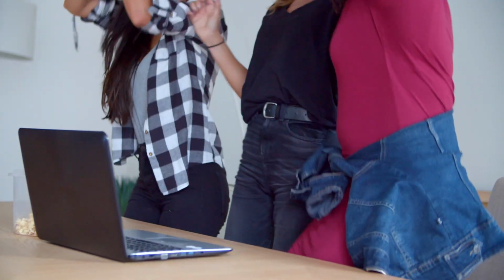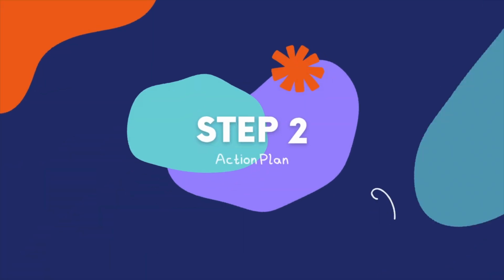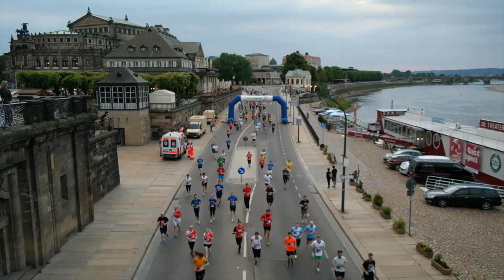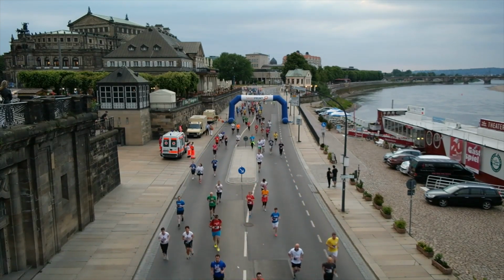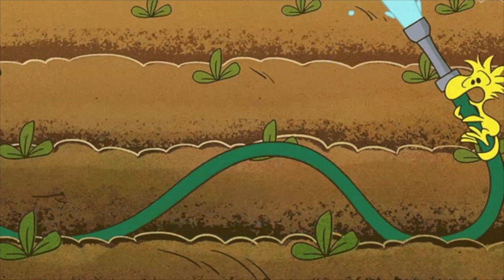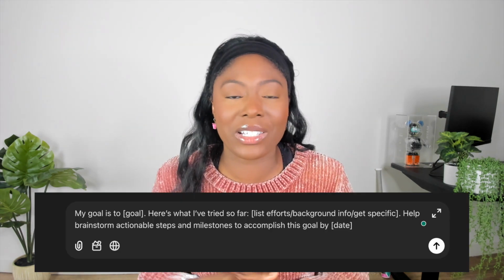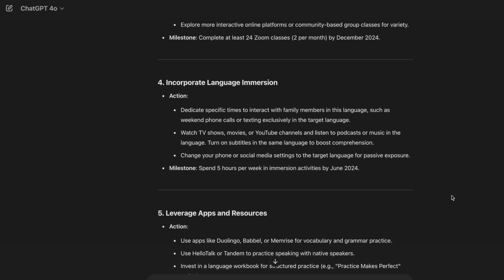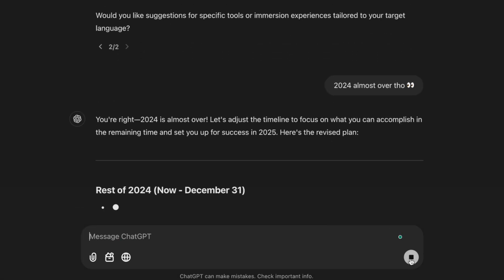From Vision Board to Reality: The 5 Step System You Need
Ready to turn your 2025 dreams into achievable goals? This video breaks down a simple 5-step system to help you create an action plan that works! Whether you're building a vision board, setting S.M.A.R.T. goals, or using tools like ChatGPT to stay productive, this guide has everything you need to stay focused and make real progress. Let’s move from ideas to action!

🎥 Video Chapters:
00:00 From Vision Board to Reality: Transform Your Goals in 5 Steps
00:18 Step 0 - Define Your Vision: Where Do You Want to Be?
00:39 Step 1 - Choose Your #1 Goal for Success
01:51 Step 2 - Turn Your Vision into an Action Plan
04:57 Use This ChatGPT Prompt to Set S.M.A.R.T. Goals
06:24 Create "Move-the-Needle" Tasks for Big Results
07:12 Step 3 - Time Audit: Find Hours to Work on Your Dreams
07:21 Productivity Challenge: Maximize Your Focus
08:44 How I Crushed Tech Interviews by Changing This One Thing
10:08 Find Your Peak Productivity Hours: When You Work Best
11:02 Step 4 - Build It Into Your Daily Life for Consistency
11:40 Step 5 - Reflect, Adjust, Repeat: Your Secret to Success